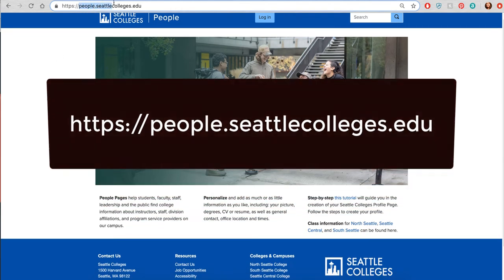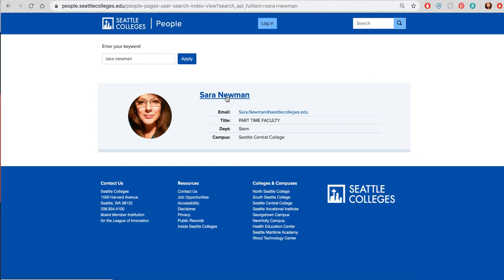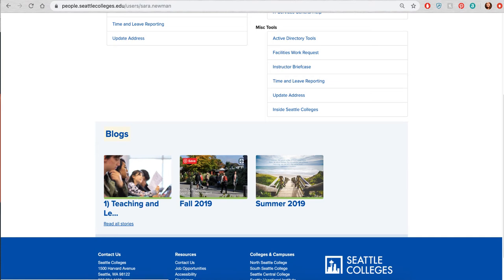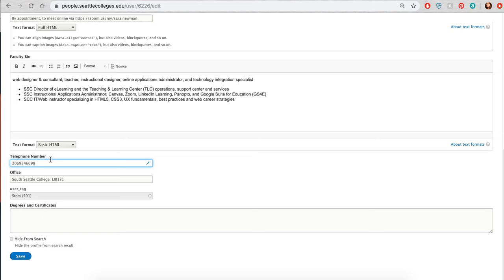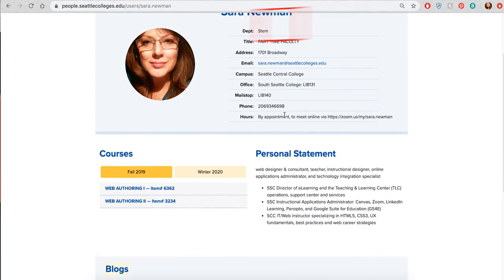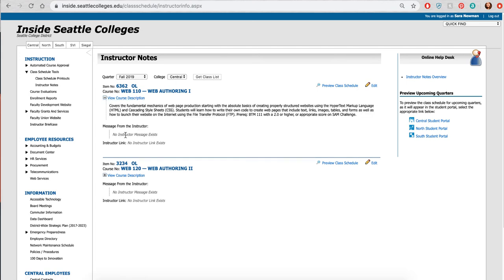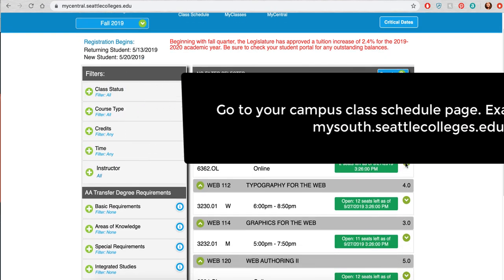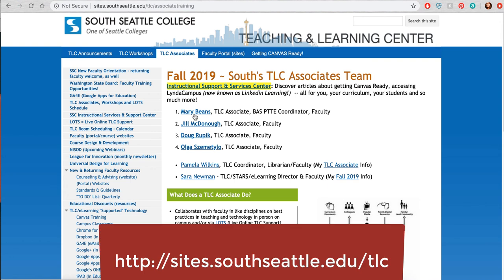Seattle Colleges: People Pages & Faculty Info on the Class Schedule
South Seattle College ~ Teaching and Learning Center
Updating People Pages & Class Schedule Faculty Info